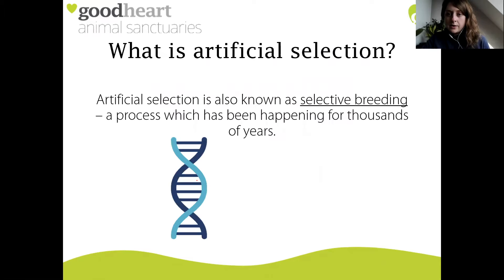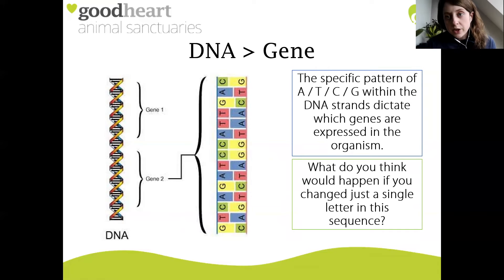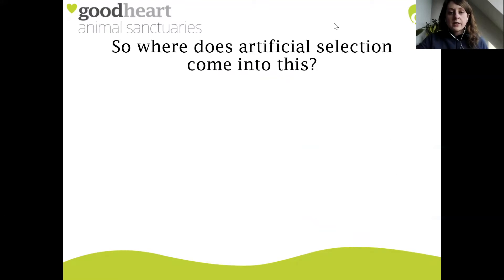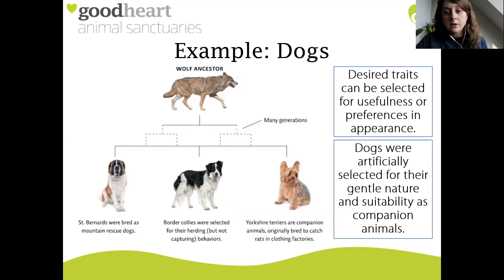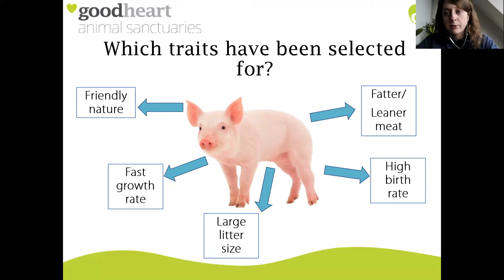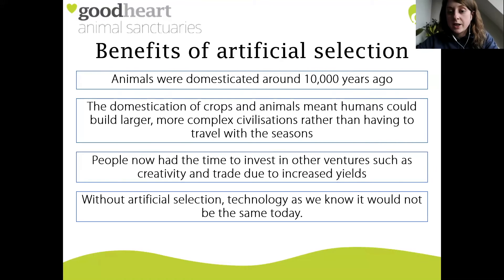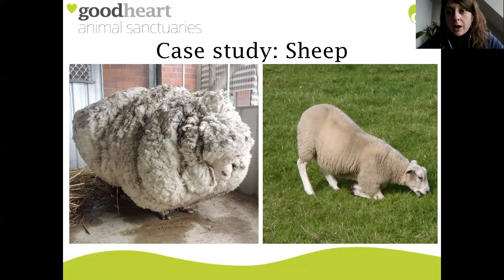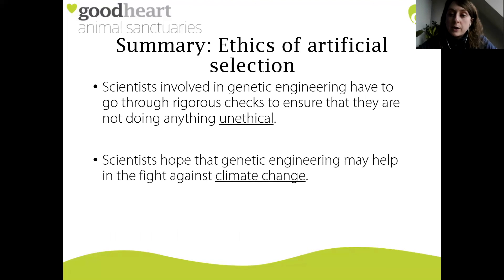Lunchtime Learning - Artificial Selection/Selective Breeding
In this 30-minute session, our Education & Outreach Manager Kath talks us through Artificial Selection (also known as Selective Breeding), and its potential implications for animal and human populations, as well as the environment.